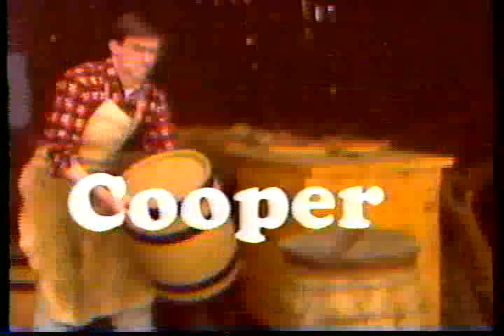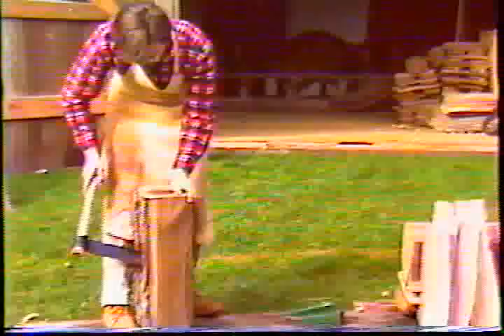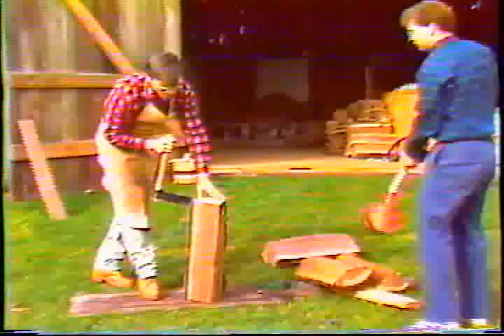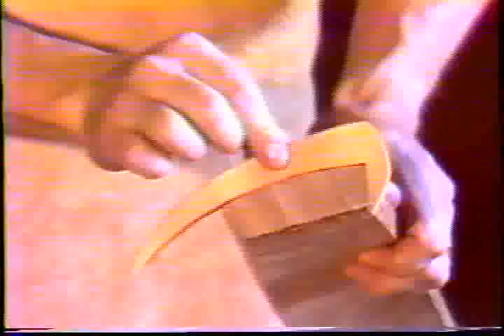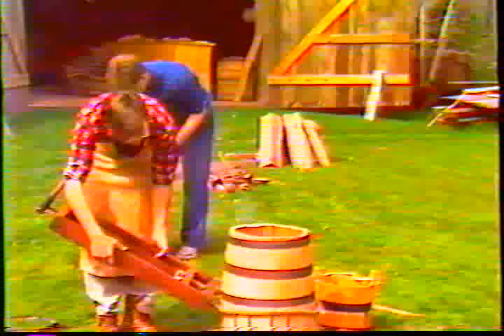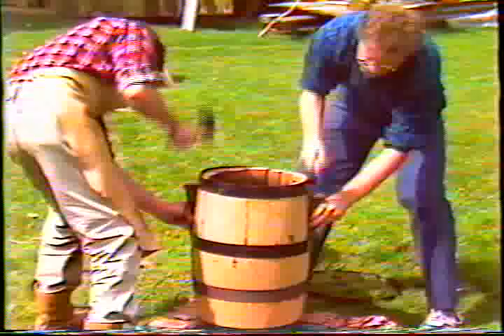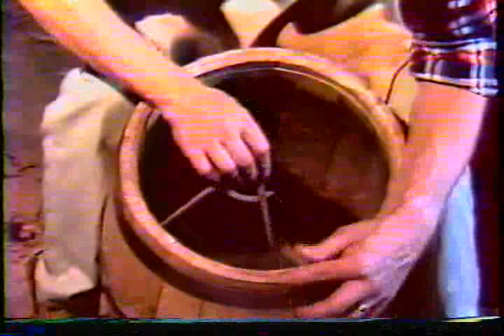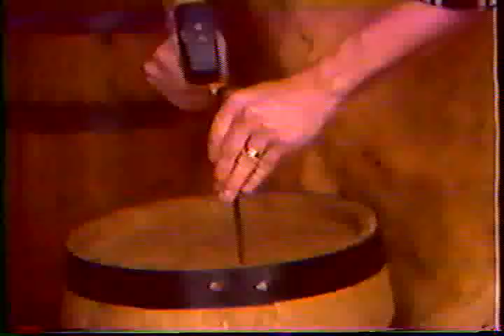What's a Barrel Maker Called?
Recorded in 1992, this video tells about the history of coopering and shows the traditional method of building barrels in pioneer times.  This video is suitable for school aged children studying pioneers, as well as the woodworker wanting to learn coopering.  Dan Zaroski and Brian Ritchie are in the video.  for more coopering info.